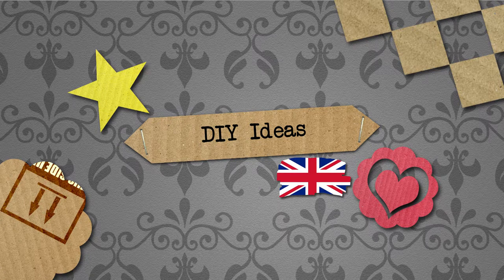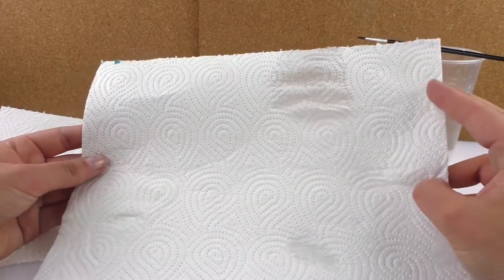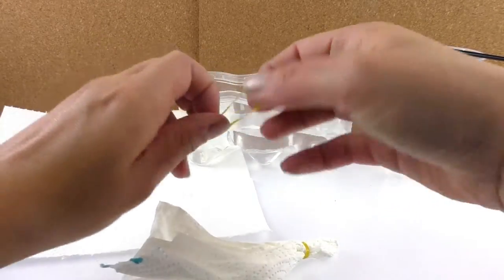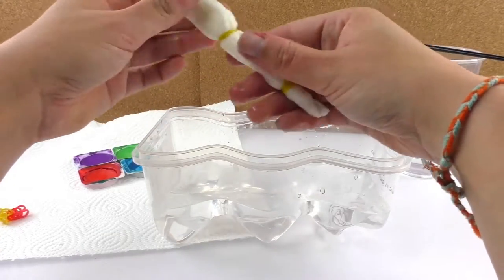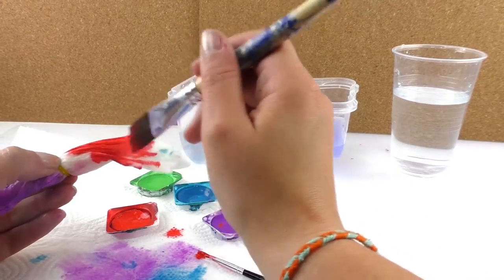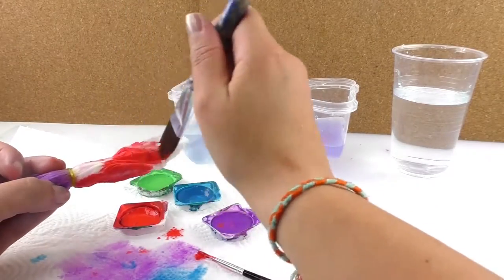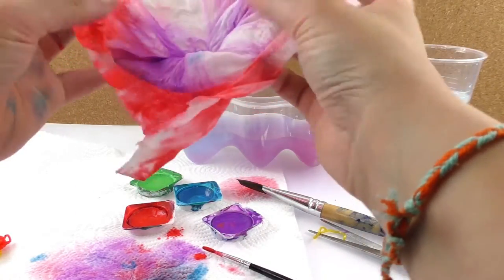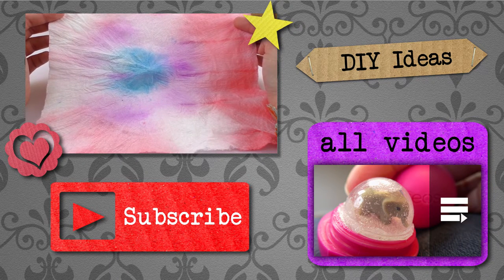Batik Design with Water Colors and a Circle | Super Easy for Kids | Experiment with Colors